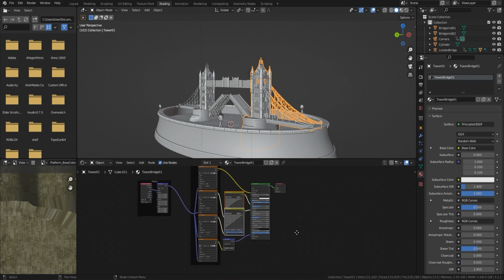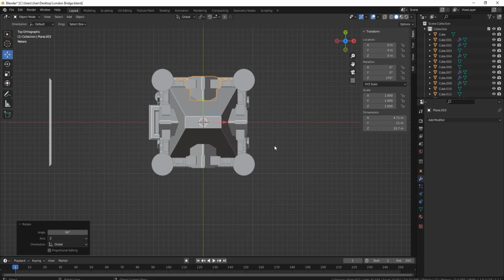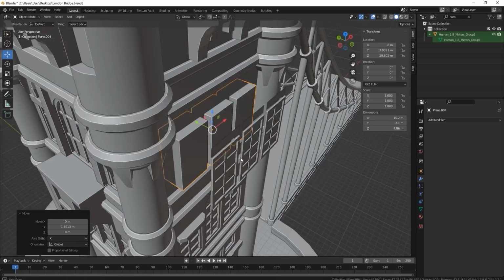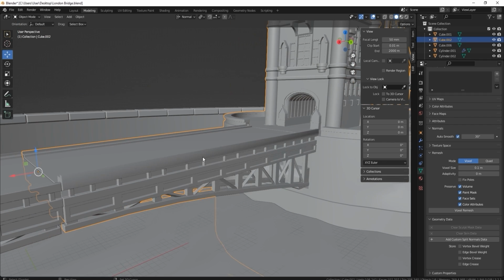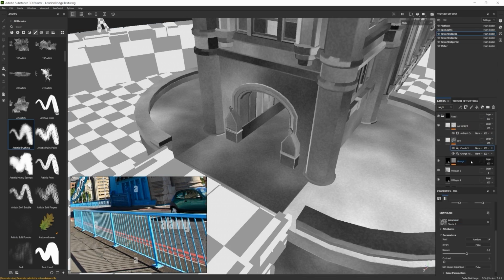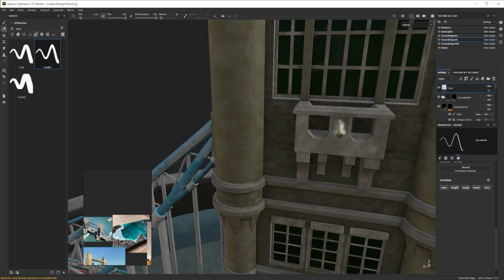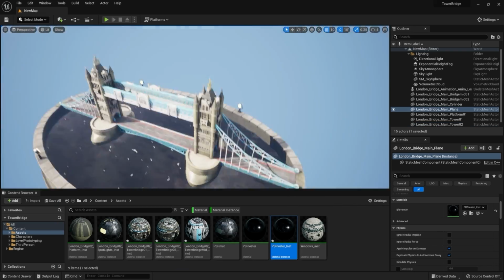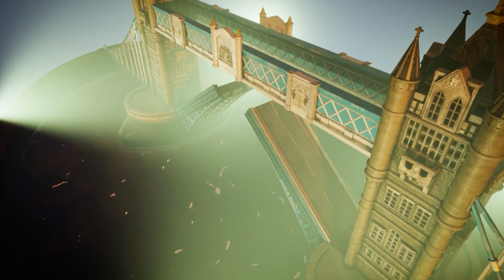Blender 3 to Unreal Engine 5 | London Bridge | 3D Model Environment | Guide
London Bridge what an iconic structure.  From the Thames river to the massive struts that support the weight of the bridge. Find out in this complete Blender & Unreal Engine guide how we put this model together.  We will be going through everything it took to not only build the model but also how to create all of the textures and finally bring it into the Unreal games engine.

If you found my tutorials useful check out my full courses with over 250,000 students now learning everything to do with Blender 2.9 and below.

► TIMESTAMPS:
00:00 Introduction
02:15 Modeling
36:24 Texturing
1:04:12 Environment Setup
1:13:58 Final Results

LET’S CONNECT!